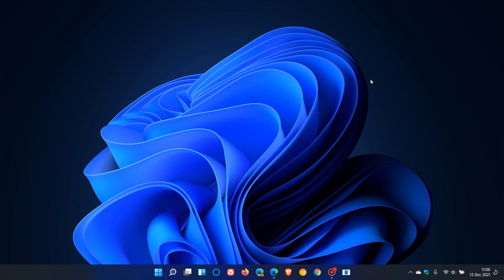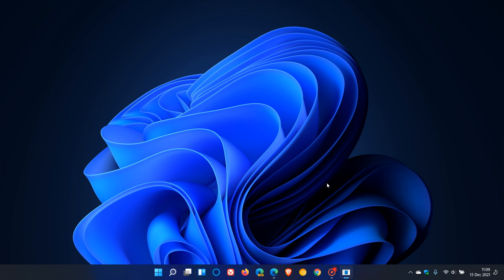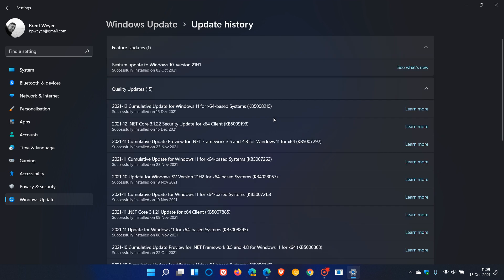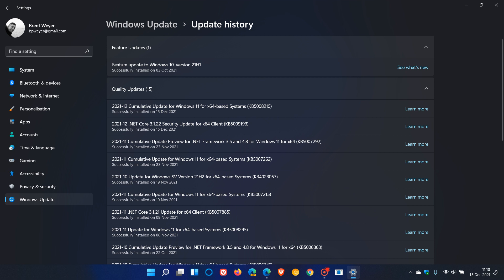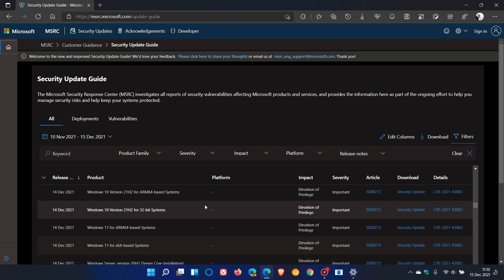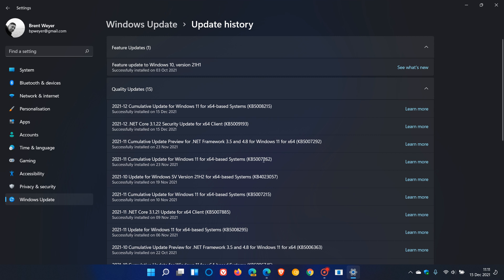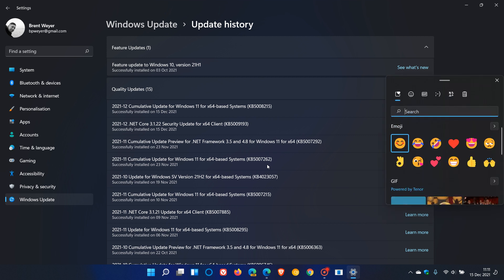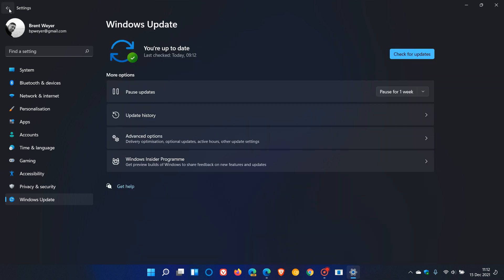Windows 11 update KB5008215 is now rolling out which includes numerous security and bug fixes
If you did not install the November optional bug fix update KB5007262 this update will carry new Fluent Emoji, fixes for fonts, Internet Explorer, File Explorer, Audio and recent Microsoft Installer issues.